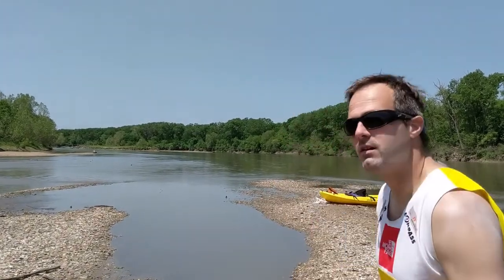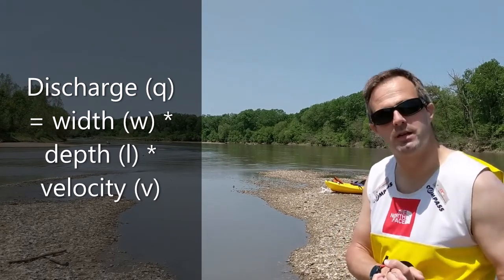IMBRICATION and other stories that gravel can tell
A nice day in Spring! We are kayaking down the Kansas River, one of the few major grassland streams in the US. The ideal place for a break is a gravel bar where we see some nice imbrication and discuss a few more river-thoughts.